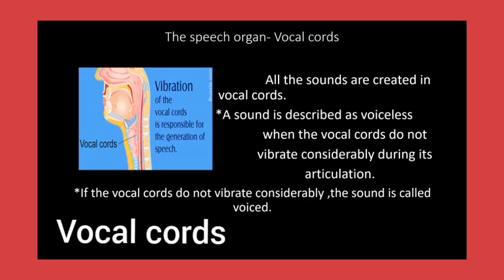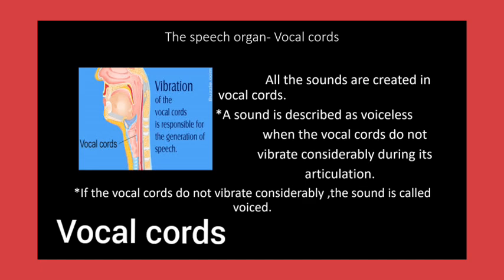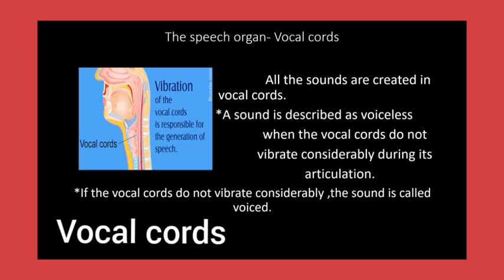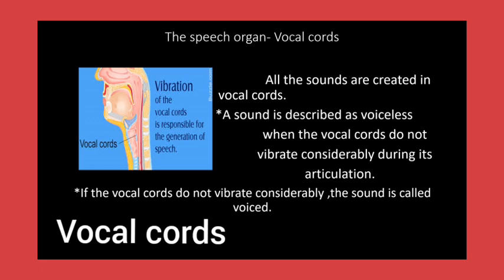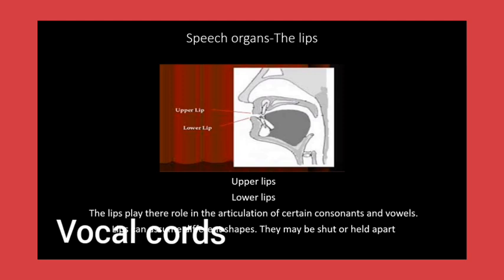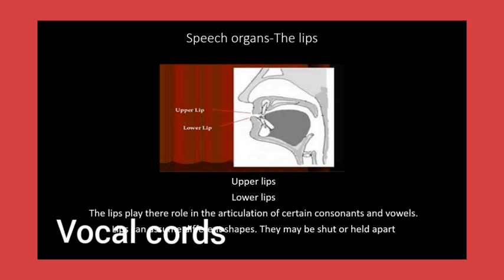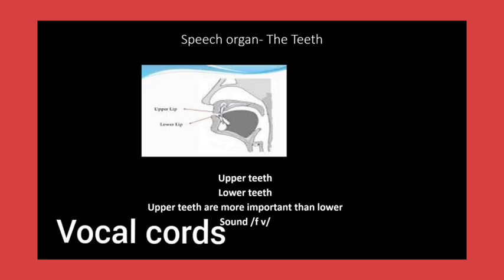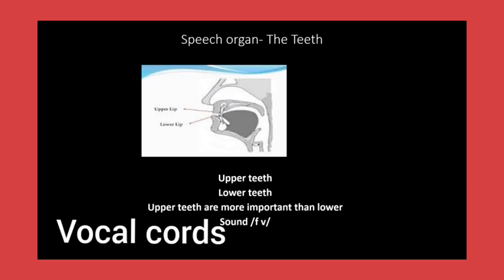Speech organ_ vocal cords